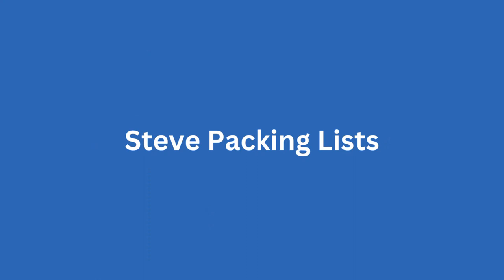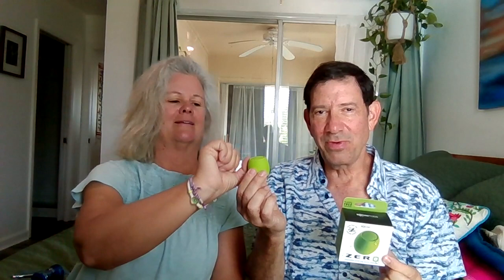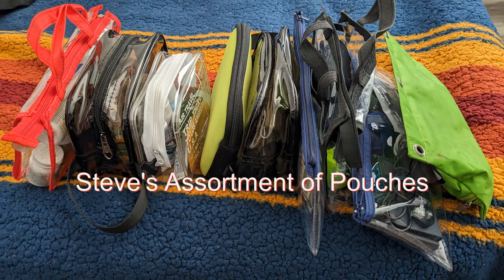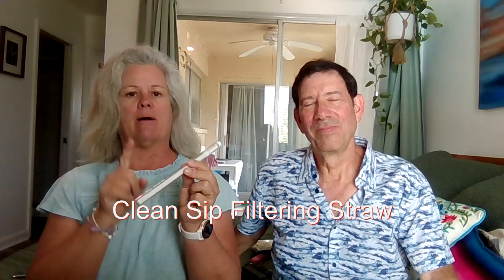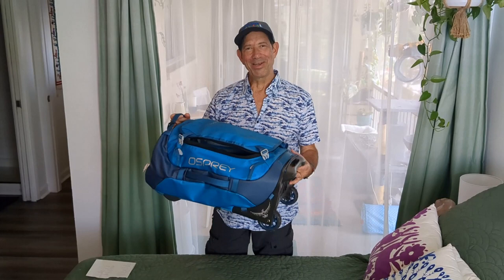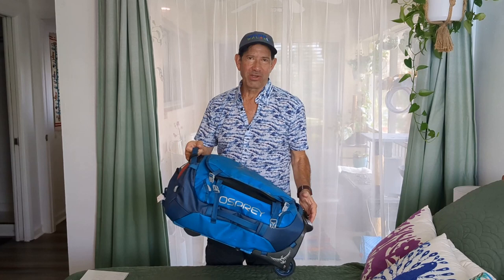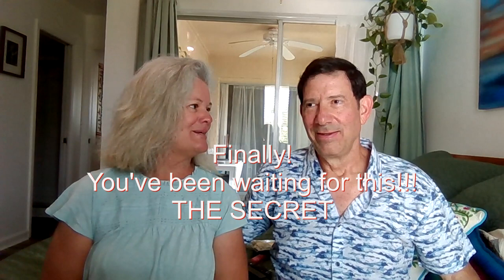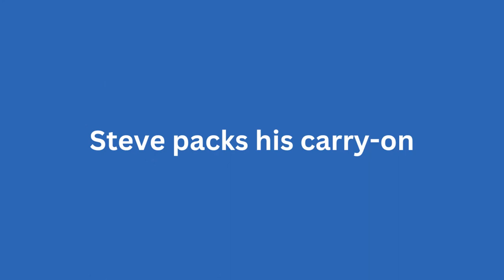Secrets to packing your carry-on correctly for full-time nomad travel in retirement. Bundle Method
Fuel Your Wanderlust: Grab our books, "Two Carry-Ons and a Plan" and “A Nomad Life” for expert tips on minimalist travel n

Plan Your Adventures: Save on tours and activities with Get Your Guide and Viator

Booking Made Easy: Find great deals on hotels and long-term stays with Booking.com

Travel Gear Essentials: Discover our carry-on of choice from Osprey

Fuel Your Wanderlust Further: Dive into our curated travel book list on Amazon

Travel on Rewards: Earn travel insurance and points with our recommended credit card, the Chase Sapphire Preferred

Here are our packing lists.

Steve's packing lists
What Steve Packs
Clothing
2 Long Pants
3 Hiking Shorts
2 Swim Shorts
6 T-Shirts
1 Long Sleeve T-Shirt
4 Button Down Short Sleeve Shirts
6 Underwear
2 Socks
3 Hats
1 Keen Hiking Sandals
1 Lightweight Running Shoes
1 Water Shoes
1 Zipper Jacket
1 Raincoat

Steve Wears On the Plane
Long Pants
Long Sleeve T-Shirt
Long Sleeve Button Down Shirt
Zipper Lightweight Sweatshirt
Waterproof Hiking shoes

Other Items in Suitcase
1 Art Supplies Pouch
1 Medication Pouch
1 Electronics Pouch

Front of the Backpack
4 charging cords
2 Outlet adapters
1 Hearing Aid Charging Station
In the Backpack
1 Laptop
2 Notebooks
1 Travel Pillow
1 Box of Tea
1 Bag of  Snacks
1 Liquids Pouch
1 Toiletries Pouch
1 Wallet Pouch
1 Miscellaneous Pouch
Pouch Contents  Pouch Contents
Liquids Shampoo         Medication Prescription
Liquids Deodorant  Medication Tylenol
Liquids Toothpaste  Medication Herbal Supplement
Liquids Bug Spray  Medication Vitamin
Liquids Sunscreen  Medication Water Filter Straw
Toiletries Toothbrush  Electronics Backup Phone
Toiletries Q Tips          Electronics Router
Toiletries Hairbrush  Electronics Outlet Adapters
Toiletries Nail Clippers  Electronics Backup watch band
Toiletries Scissors          Electronics AAA Batteries
Toiletries Medication SorterElectronics Backup phone charging cord
Toiletries Razor  Miscellaneous Backup Q-Tips
Art Supplies Pencils  Miscellaneous Empty 3 oz bottle
Art Supplies Pens  Miscellaneous Seasickness wrist bands
Art Supplies Markers  Miscellaneous Rubberbands
Art Supplies Eraser  Miscellaneous Bandaids
Art Supplies Sharpener      Miscellaneous Glasses Case
Art Supplies Ruler  Miscellaneous Plastic Camping Spork/knife
Art Supplies Blender  Miscellaneous Pen
Wallet Bag Passport
Wallet Bag Credit cards
Wallet Bag Insurance & Vaccine Cards
Wallet Bag Other Important Items
Wallet Bag Photos of kids

What Chris  Packs
Clothing
2 Long Pants
6 Shorts
1 Skort
1 Bathing Suit
10 T-Shirts
4 Long Sleeve Shirts
1 Long Sleeve lightweight "dressy" jacket
1 Dress
3 Dressier short sleeve shirts
6 Underwear
1 Bra
2 Socks
2 Hats
1 Chaco walking sandals
1 Raincoat
1 Multi-functional wrap

Chris Wears On the Plane
Long Pants
Long Sleeve T-Shirt
Zipper Lightweight Sweatshirt
Waterproof Hiking shoes
Socks
Undies
Bra

1 Shopping bag
1 Waterproof fold up backpack
1 Liquids Pouch
1 Water bottle hiking belt
1 Wallet
1 Electronics Pouch

Backpack
1 charging cords
1 First Aid Kit
1 Change of clothes (tshirt and underwear)
1 Miniature porcupine
1 Pack important papers, passport photos, photos of family
1 Kindle
1 Laptop
6 Drawing pens
2 Notebooks
1 Croquet hook
1 Ball of yarn
1 Sewing kit
1 Pack of adapters, waterproof phone bag, cell phone light ring, bandana
1 USB stick
1 Coin purse of foreign coins
1 Sippy straw
1 Wallet Pouch
1 Sets of COVID tests
1 N95 Mask
1 Old passport
1 Worry rock
1 Multi purpose whistle
2 Sets of headphone, one blue tooth, one wired
1 Spork
Pouch Contents Notes Pouch Contents
Liquids Shampoo  Electronics Outlet Adapters
Liquids Deodorant  Electronics Watch, Kindle, Earpods
Liquids Toothpaste  Purse Pen
Liquids Bug Spray  Purse Passport
Liquids Comb        Purse Wallet
Liquids Mirror         Purse Chapstick
Liquids Ear plugs  Purse Vax info
Liquids Tweezers
Liquids Dental Floss
Liquids Meds and Vitamins
Liquids Q Tips In a toothbrush holder
Liquids Nail file
Liquids Seasickness wrist bands